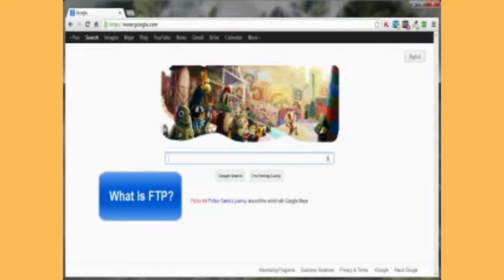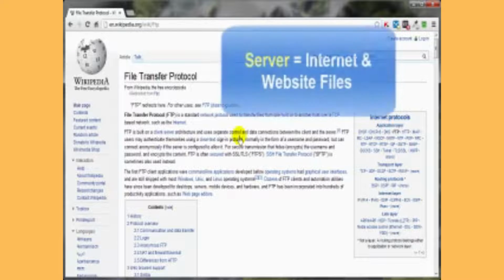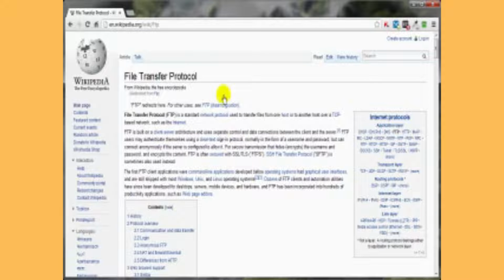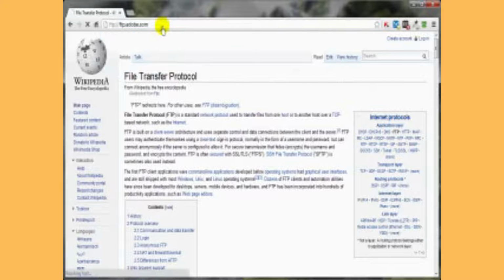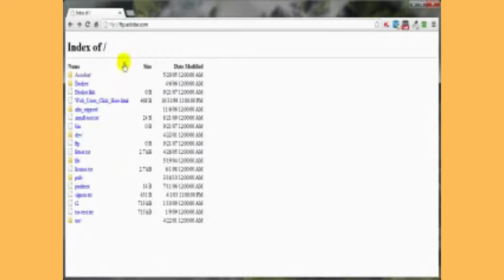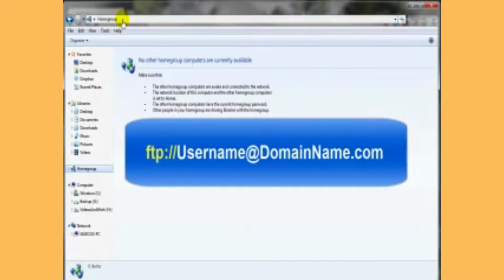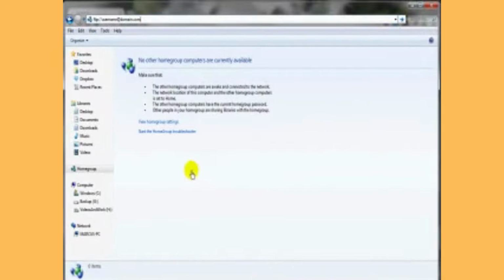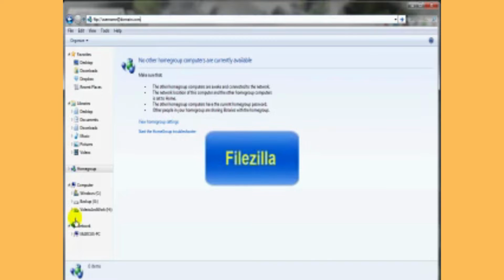Daily Earning Method From Technical Training Videos | WhatIsFTP | Video2 | AG Chishti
Daily Earning Method From Technical Training Videos | AG Chishti